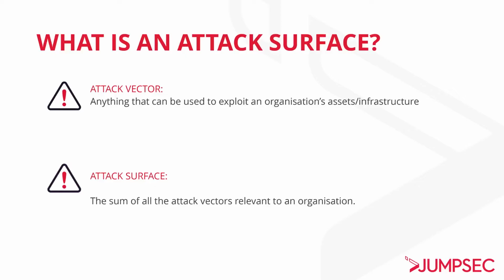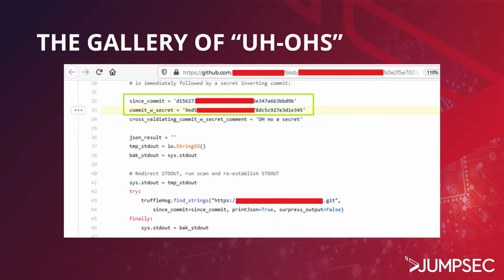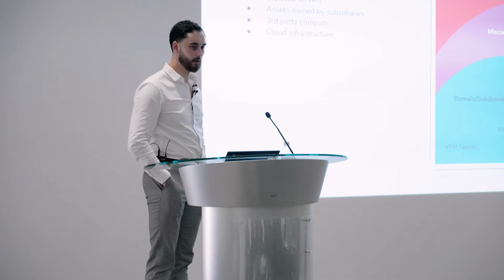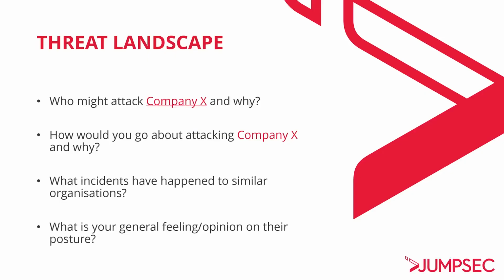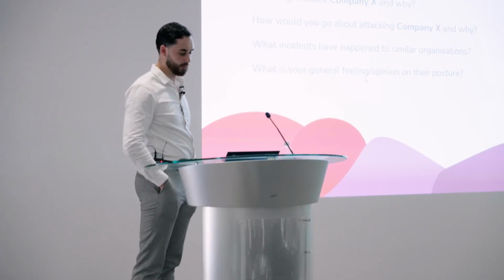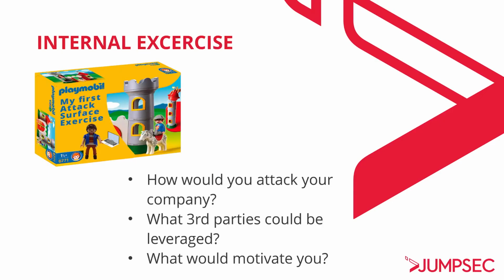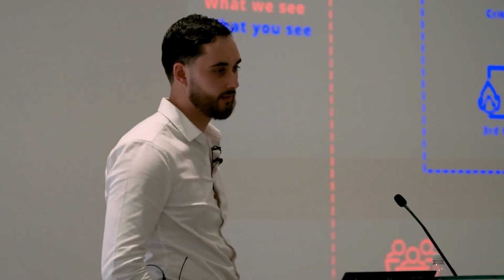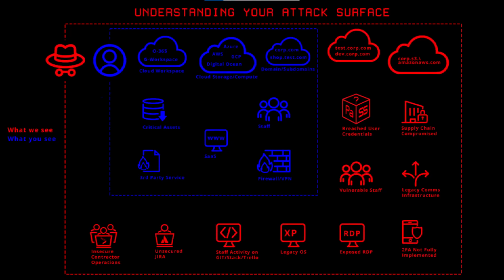JUMPSEC Summer Industry Briefing Understanding your Attack Surface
Understanding Your “Attack Surface”

Attackers can access a huge amount of open-source information about your organisation over the internet. You will learn how to locate this information, understand what is most dangerous, and what you can do to counter the threat. This intelligence can be used for both offence and defence, which we have explored in recent engagements for our clients.